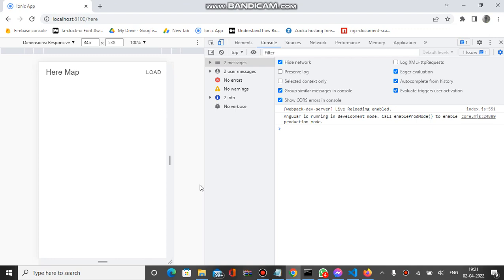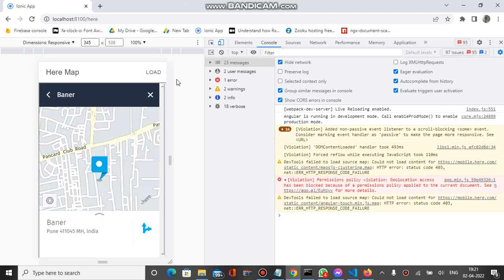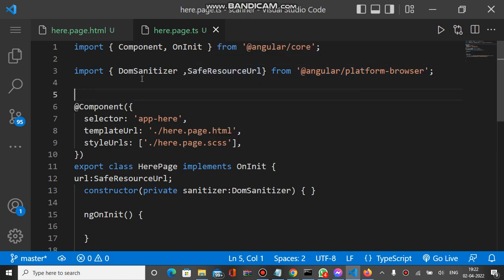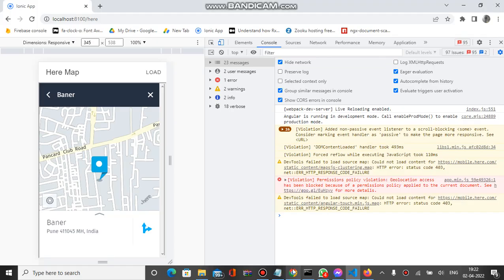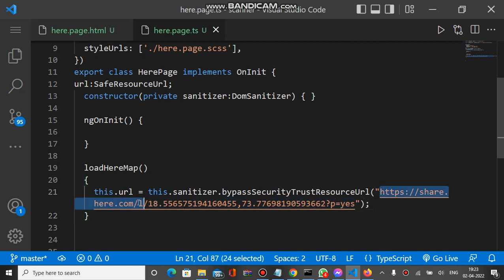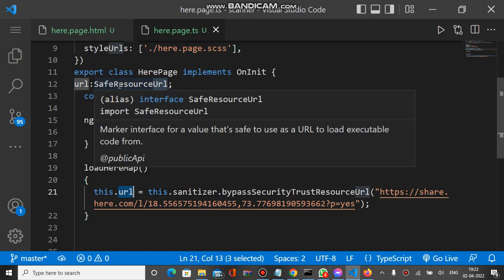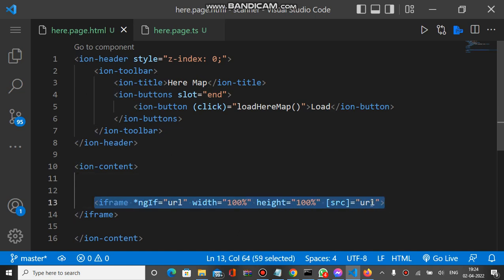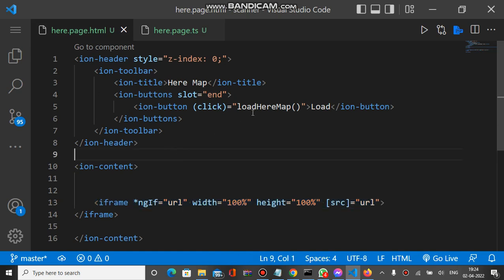how to show position on here map inside iframe tag in ionic capacitor angular app